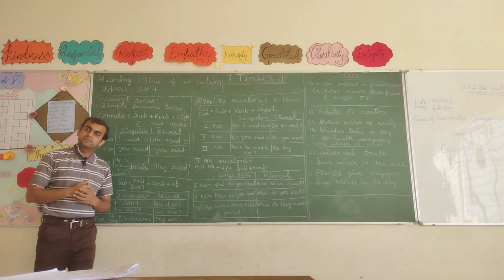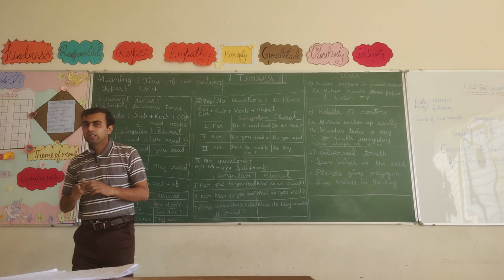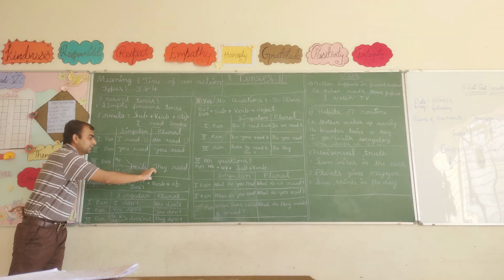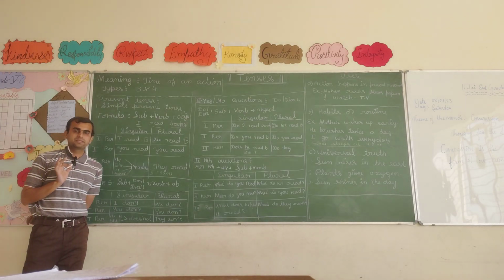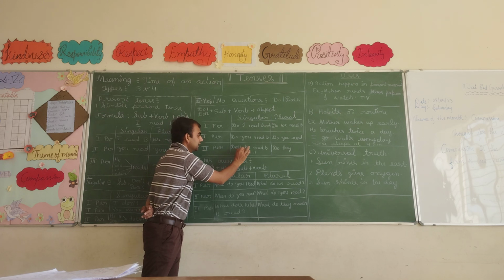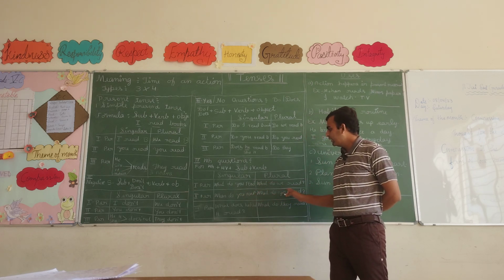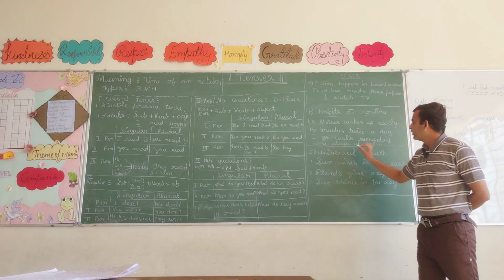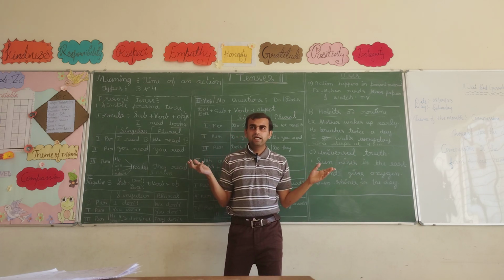Tenses Part 1: Simple Present Tense ( Present Indefinite Tense)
For any doubt call me this number 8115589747